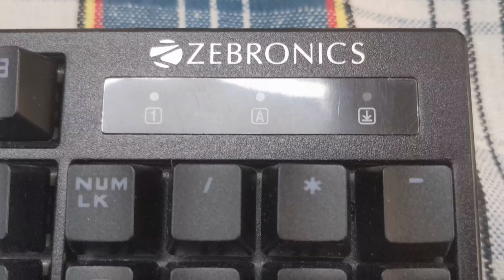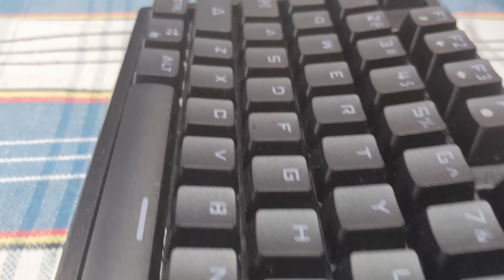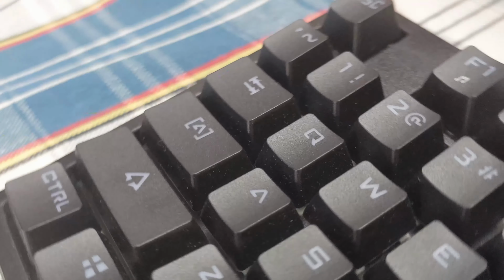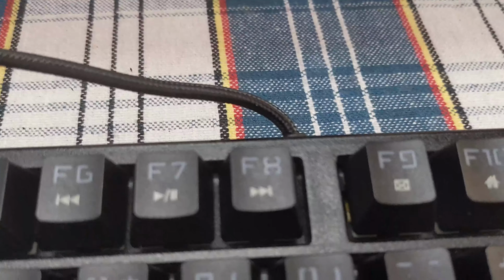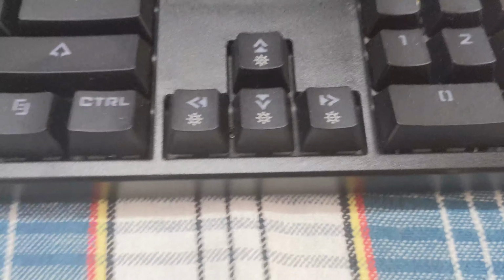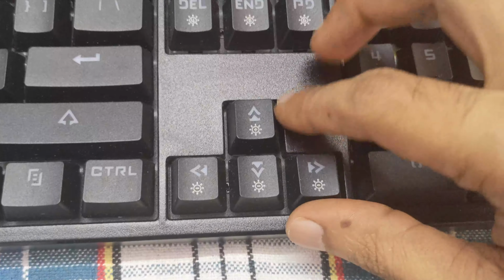Zebronics Zeb- Nitro Mechanical USB Keyboard Review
Keyboard click sound recorded via Audio-Technica ATR2500 USB Microphone

Intro: 0:00
LED Effects: 0:52
Sound: 1:00
Switches: 1:30

I have been using HyperX Alloy mechanical keyboard for the past year. It had Cherry MX Brown switches. The keyboard of another PC, Logitech MK345 stopped working and I thought of giving a blue switch keyboard a try.

The built quality of Zebronics Zeb-Nitro is good and very similar to HyperX alloy which costs more than double. The only downside is the cable which is fixed to the keyboard compared to a detachable USB cable in HyperX Alloy.

Switches are Outemu Blue Switches which are clicky and tactile. They make a lot of noise compared to brown switches and are a bit difficult to press. But the typing experience is particularly good.

I did not find any issues with the keyboard till date and is working totally fine.

Zebronics Zeb- Nitro Mechanical USB Keyboard is a great value for money keyboard for those who are ok with clicky Blue switches.